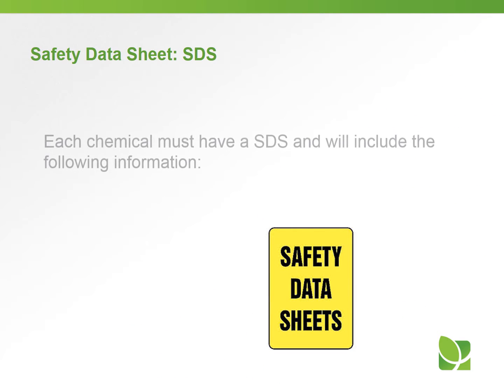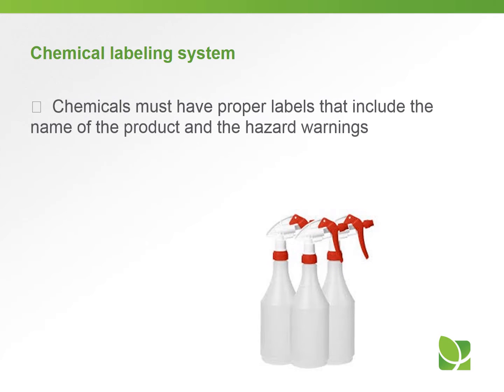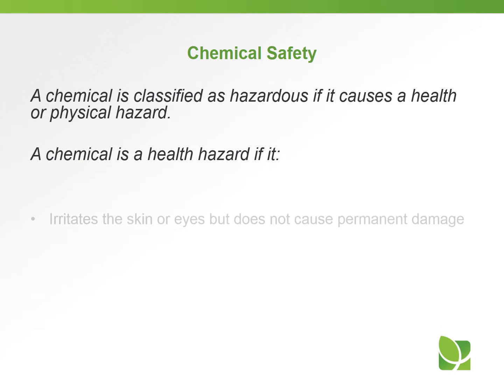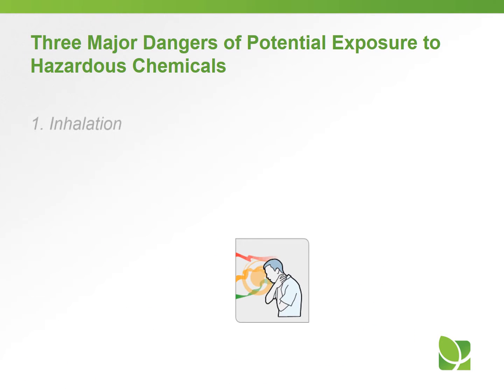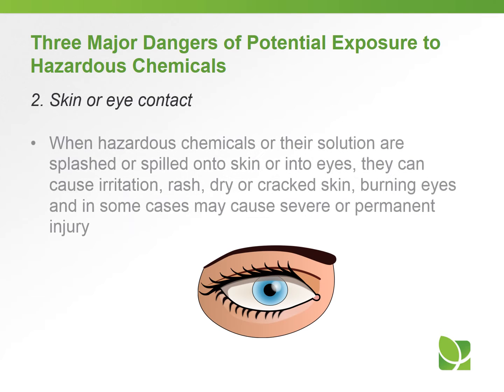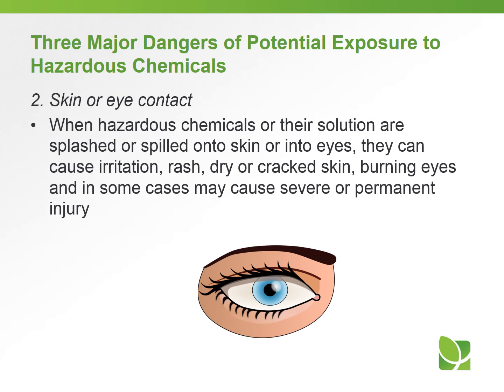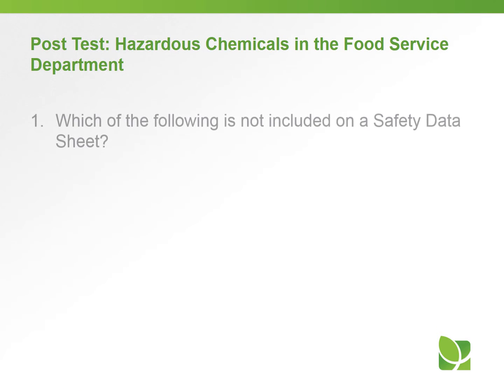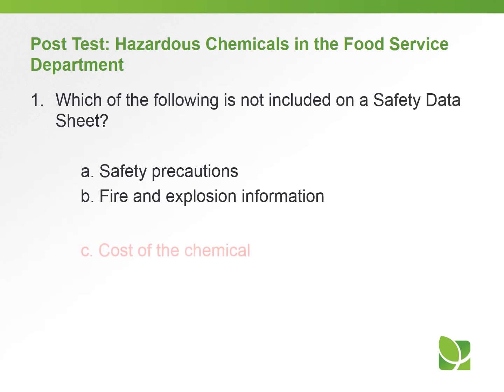Hazardous chemicals in the food service department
Be able to locate and use the Safety Data Sheets, follow label directions of hazardous products and protect yourself from injury and identify hazardous products in the work environment